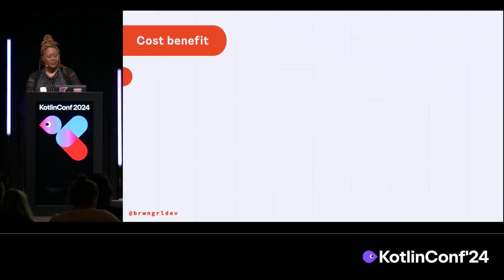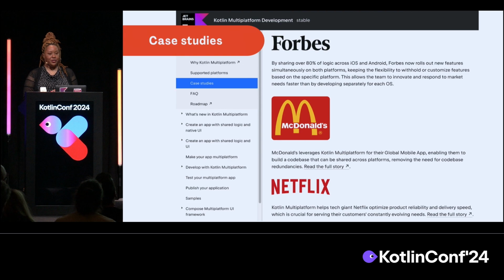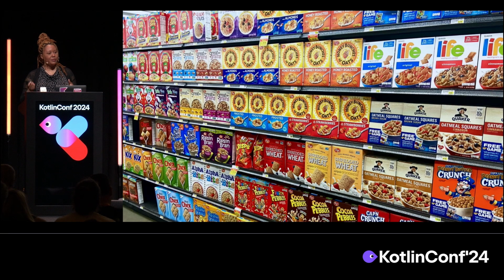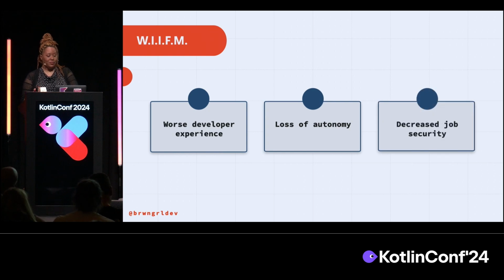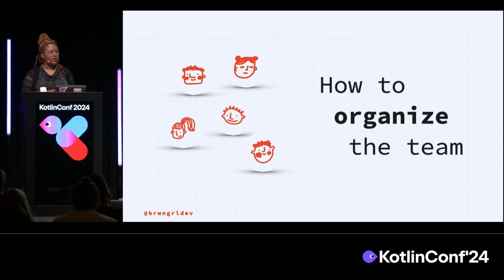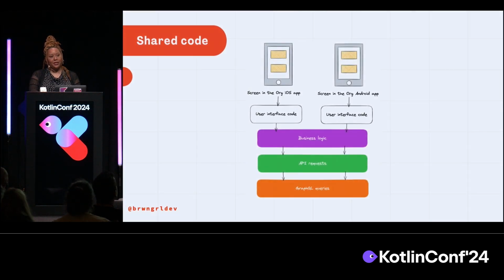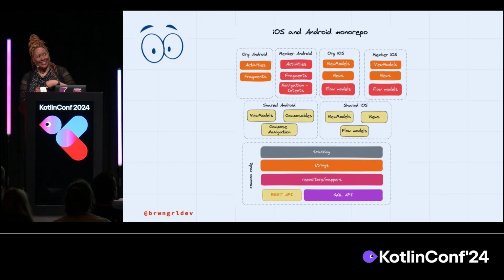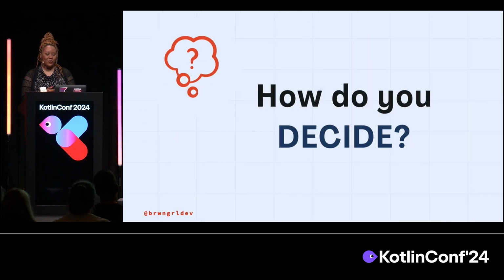KMP in Action A Production Case Study | Annyce Davis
Over the past several years, numerous companies have undergone transformations. From relying on REST APIs to fully embracing GraphQL. From traditional iOS and Android development to the latest cross-platform technology, Kotlin Multiplatform. Despite the many benefits, it hasn't been without its challenges.

In this talk, I'll cover the benefits of using Kotlin Multiplatform in production, such as how it can streamline app development and improve data retrieval. I'll also discuss common challenges that arise when implementing new technologies in established products. Finally, I'll share best practices for addressing said challenges.

Specifically, I'll touch on:
• adopting KMP as an engineering organization
• architectural design considerations
• libraries that enhance development speed

Look forward to gaining valuable insights and practical advice for implementing Kotlin Multiplatform in production!